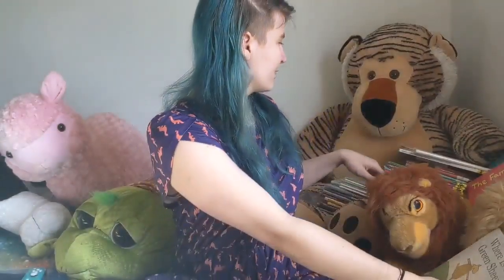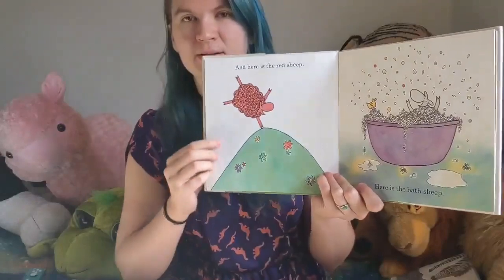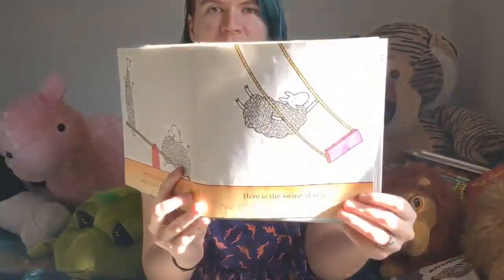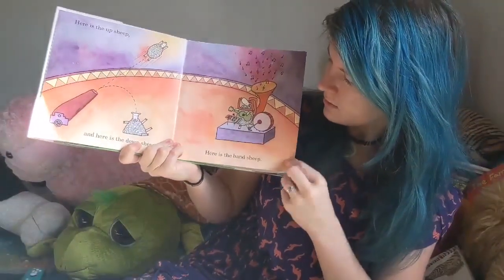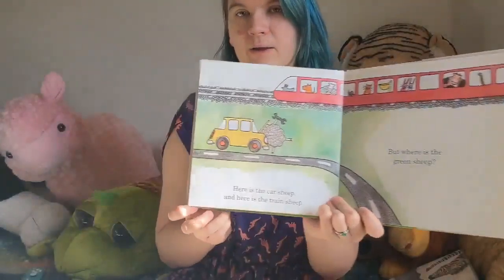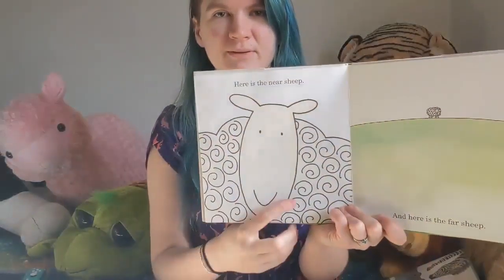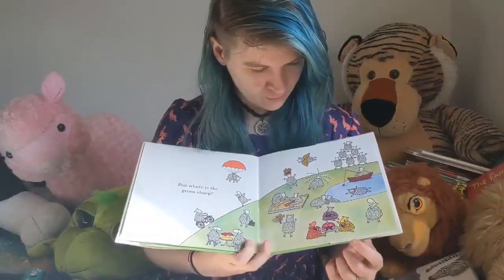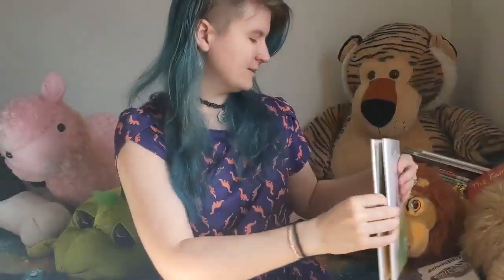"Where is the Green Sheep?" Storytime, April 2nd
Join Miss Lissa as she reads "Where is the Green Sheep?" by Mem Fox.